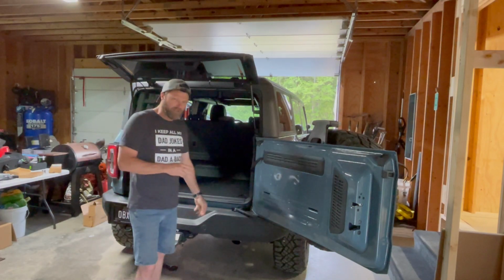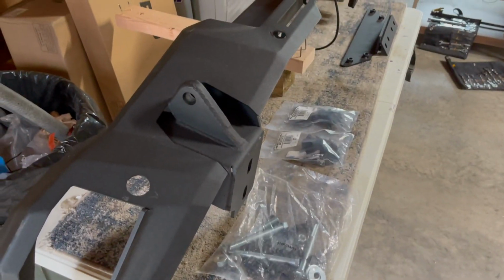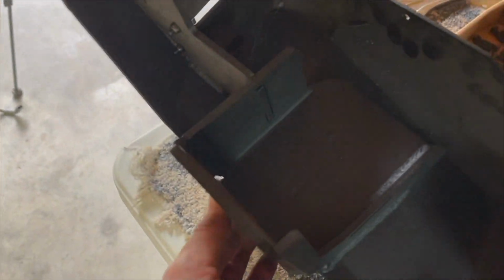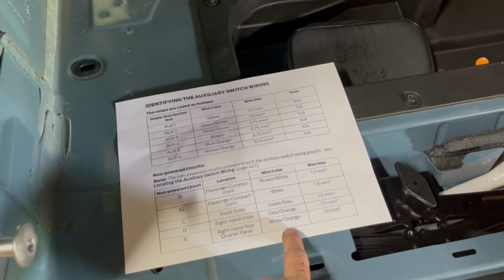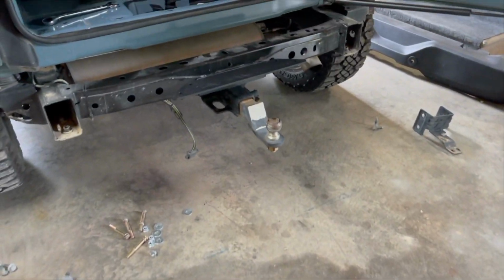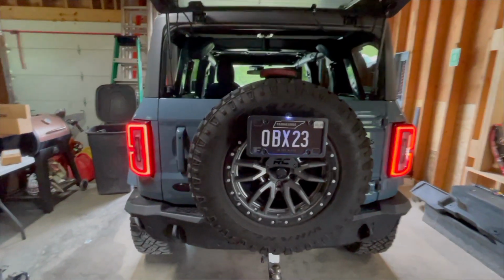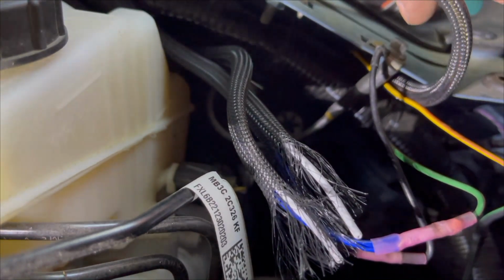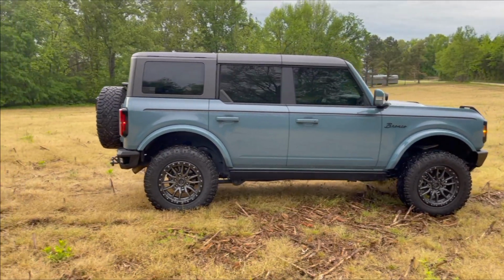Rough Country Rear Bumper Installation. 2023 Ford Bronco OBX ** Thez Nutz Garage+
In this video I finish up with the Rough Country bumper installation. We add front and rear bumpers to our 2023 Ford Bronco OBX.
This installation included a ton of Rough Country lights.

This project took all weekend to do so set aside an entire weekend if you plan on doing these bumpers.